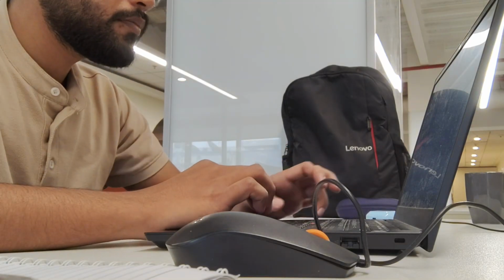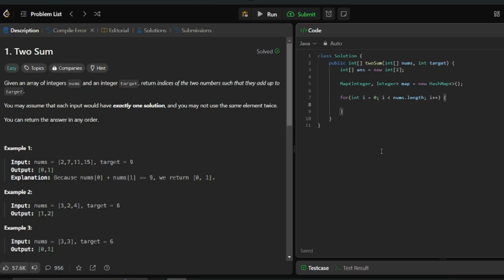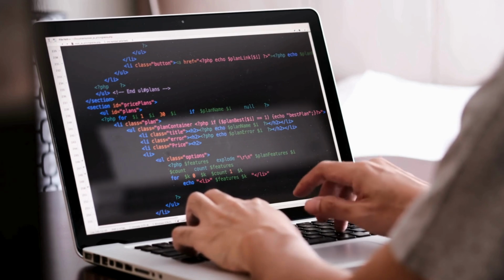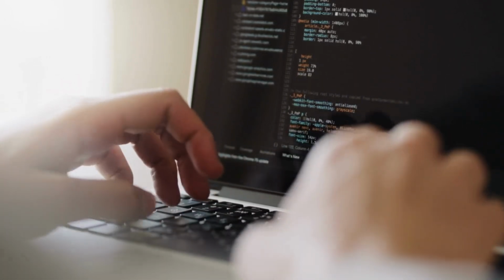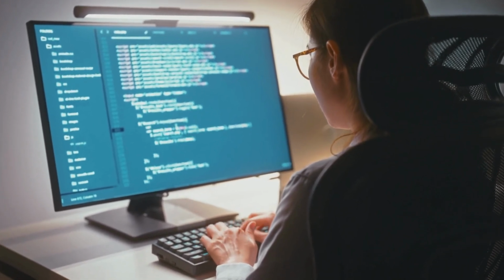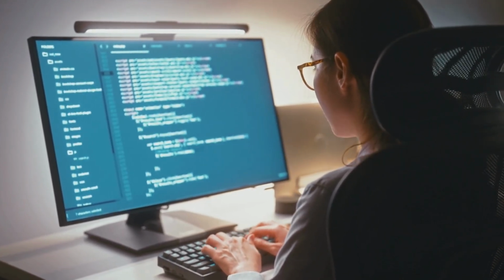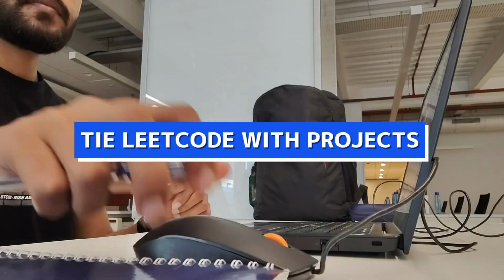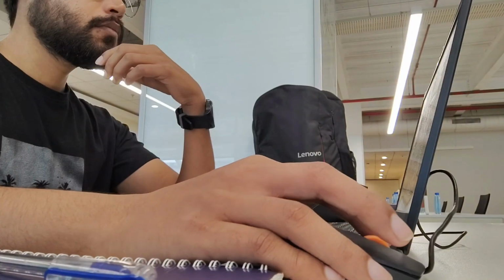Should You SOLVE LeetCode Coding Problems or BUILD Projects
Should you spend your time solving endless LeetCode problems or focus on building real-world projects? In this video, we break down the pros and cons of each approach and share insights to help you make the right decision for your tech career.

🔹 What you’ll learn:

--When to focus on LeetCode problems
--The value of real-world projects
--How to balance both for maximum impact